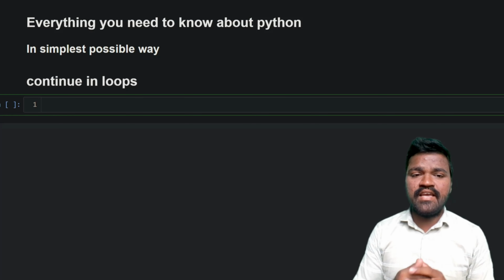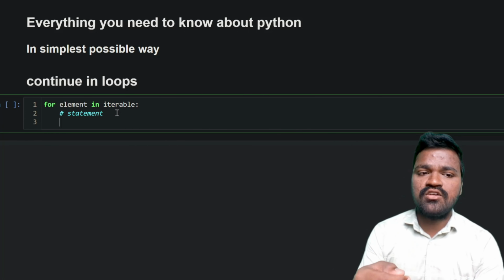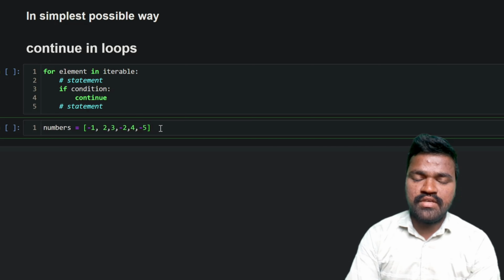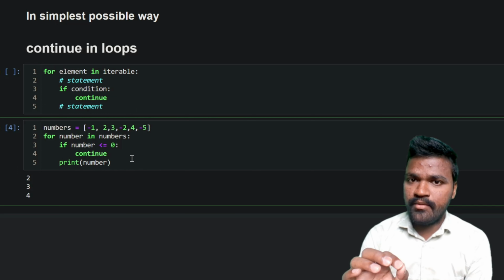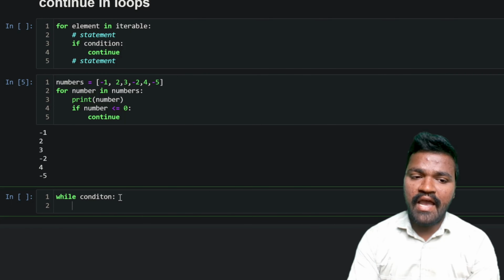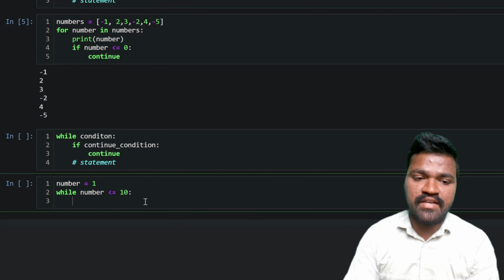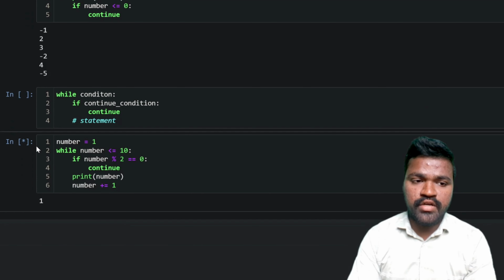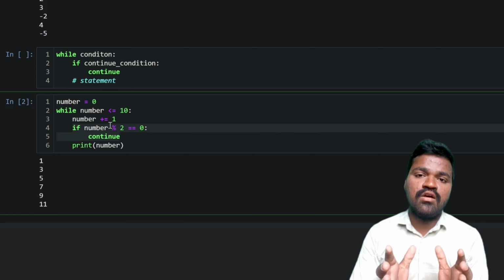continue in loops | transfer statement | iterative statement | python tutorial | complete python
**Mastering Python Loops: Using "continue" in For and While Loops**

In this educational Python tutorial, you'll gain a deep understanding of the "continue" statement and how it can elevate your programming skills. We'll explore its practical applications in both "for" and "while" loops, breaking down the syntax and providing real-world examples to ensure you master this essential Python control structure.

🔵 **Video Highlights:**

**Introduction**
   - Get an overview of the video's content and discover why the "continue" statement is a game-changer for Python developers.

🟡 **Using "continue" in For Loops**
   - **Syntax of "continue" :** Dive into the syntax of the "continue" statement within "for" loops.
   - **Example 1: Skipping Even Numbers :** Witness the "continue" statement in action as we skip even numbers in a range.
   - **Practical Example: Filtering a List :** See how "continue" can be applied to filter elements in a list based on specific criteria.

🟢 **Using "continue" in While Loops**
   - **Syntax of "continue" :** Explore the syntax of "continue" within the context of "while" loops.
   - **Example 1: Skipping Values :** Observe how "continue" helps us control iterations in a "while" loop.
   - **Practical Example: Efficient File Processing :** Learn how "continue" simplifies handling exceptions and streamlines file processing.

🔵 **Best Practices and Pitfalls to Avoid**
   - Discover essential best practices for using "continue" effectively to maintain clean, readable code.
   - Learn about common pitfalls and how to navigate them to ensure your code performs as intended.

🔗 **Video Timestamps:**

00:00 - Introduction
00:51 - syntax continue in for loop
02:13 - example continue in for loop
05:28 - syntax continue in while loop
06:43 - example continue in while loop

**Thank you for joining us on this Python journey!** 🚀